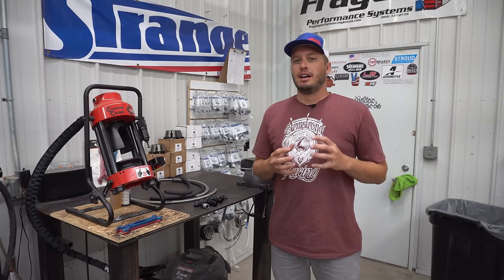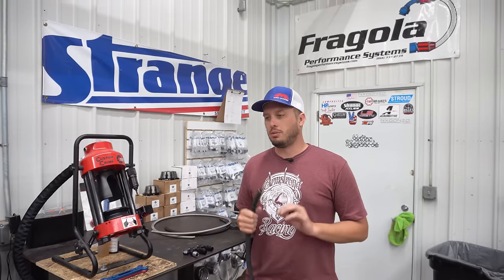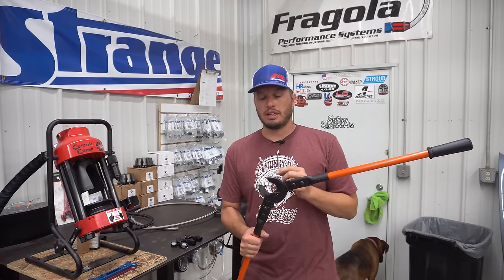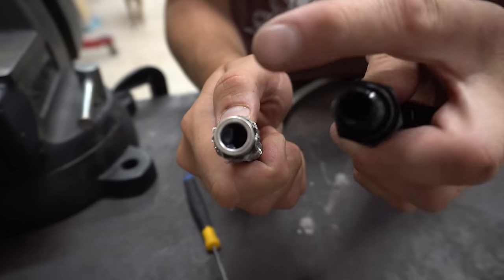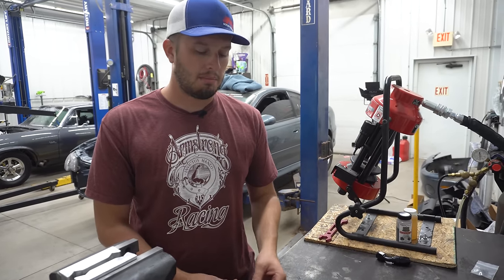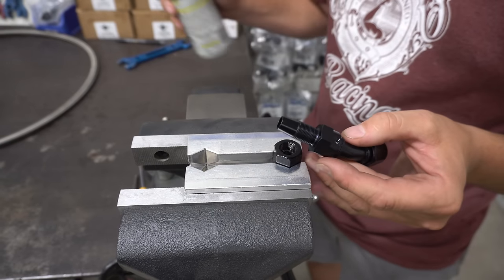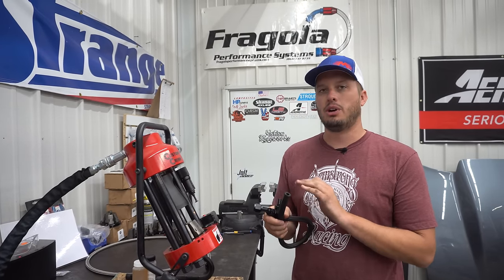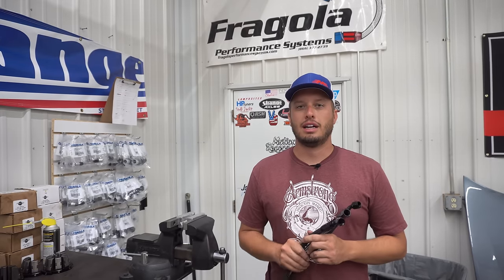How to Assemble AN, Push Loc, PTFE, Crimp Style Fittings and Hose!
We get a ton of questions about the difference between PTFE , Standard Braided AN, Push Loc, and Crimp style Hose and Fittings.  So we figured we would make a video detailing the difference in assembly, fitting style, line style and more.

Standard Braided AN Line / Hose:  Must use Crimp or AN two piece wedge style hose ends.  This uses a wedge to lock the hose together with the fitting.  Must use rubber inside braided style AN line.  Available 4AN 6AN 8AN 10AN 12AN 16AN 20AN and larger in some cases.

PTFE style line 6:30: Must use PTFE style fittings with inner Olive / Ferrule.  PTFE line should be conductive style to avoid arcing if used with fuel.  PTFE line is much smaller OD than standard braided AN line and can not be used interchangably.

Pushloc 3:10 : Interference barb press on style hose.  Not allowed in some classes.  Check local rules for usage and legality.

Standard AN braided 13:38

Standard AN braided crimp: 17:00